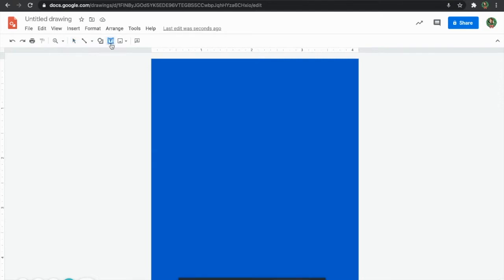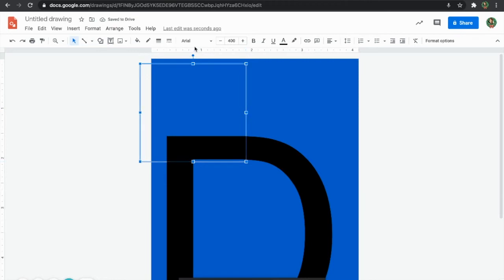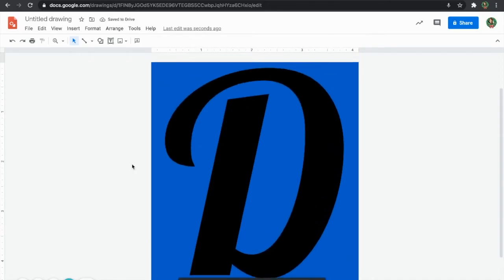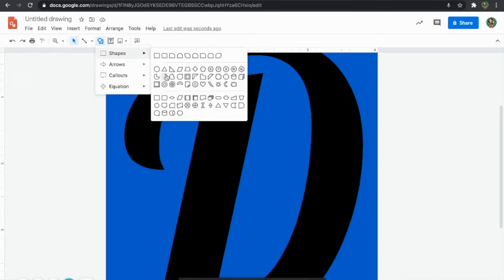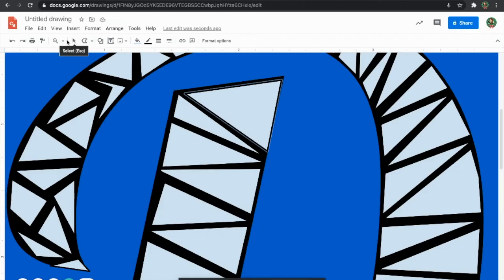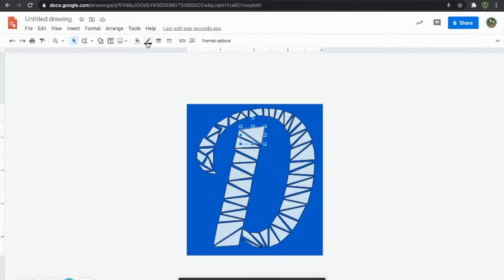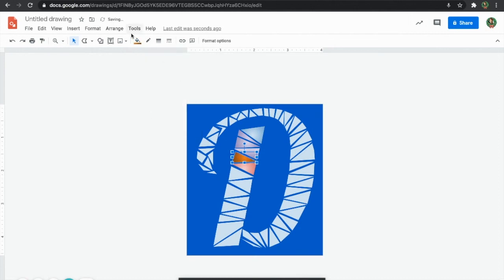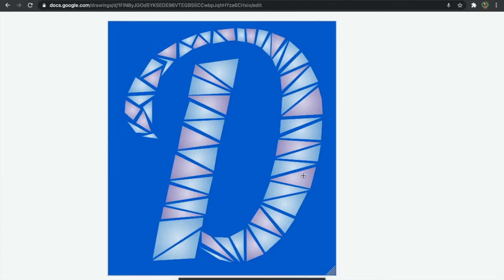Google Drawing - Mosaic Letter